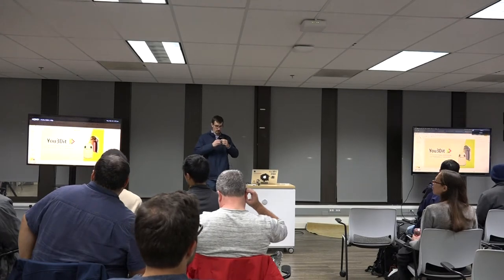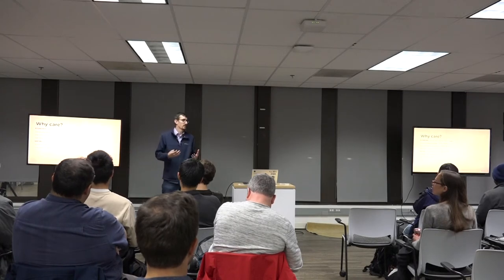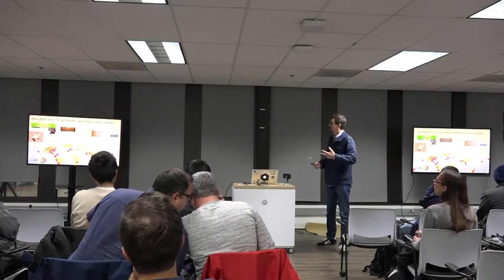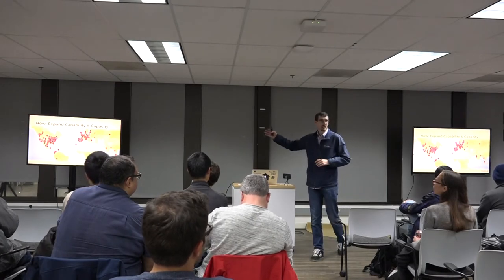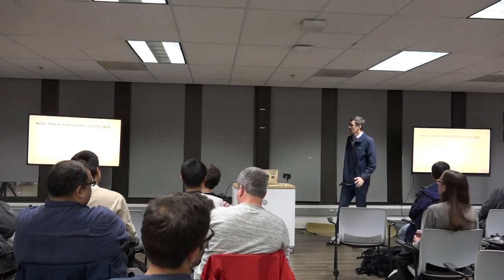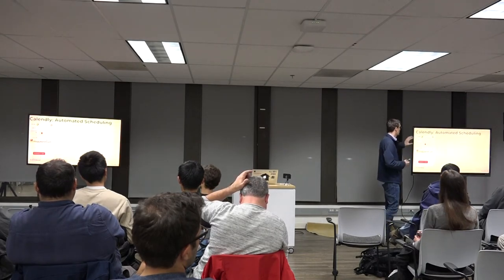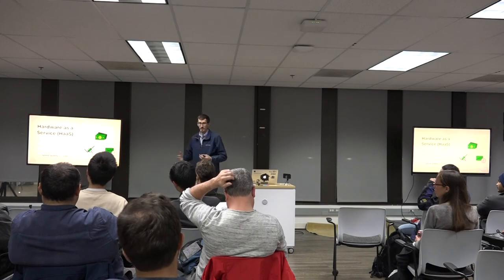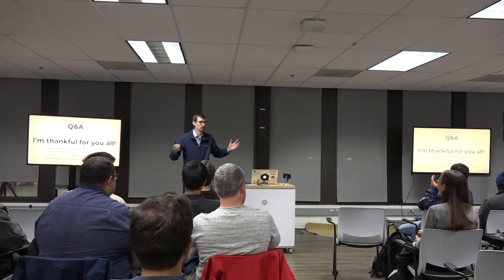009-03 - Chris McCoy / Haas & You3DIt - UC Berkeley Cloud Meetup 009 (Nov 26, 2019)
Christopher D. McCoy, Lecturer at the Haas School of Business and CEO of You3DIt. ) Chris will share his story of helping enable inventors with their journeys from zero to prototype; specifically focusing on the cloud-based tools, services and infrastructures that help yield unprecedented access to design engineering and manufacturing for the masses through “Hardware as a Service” or HaaS.